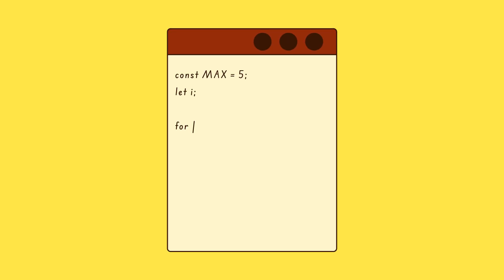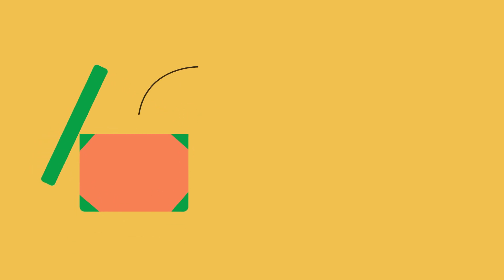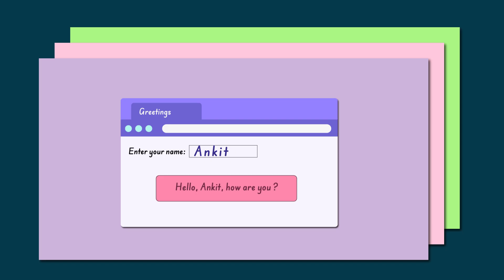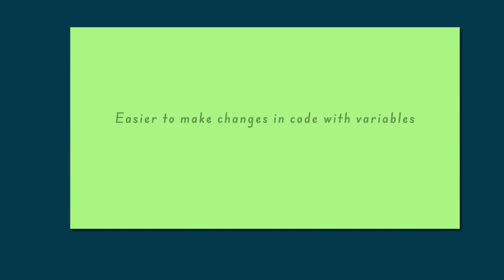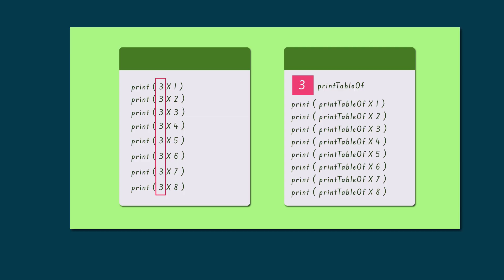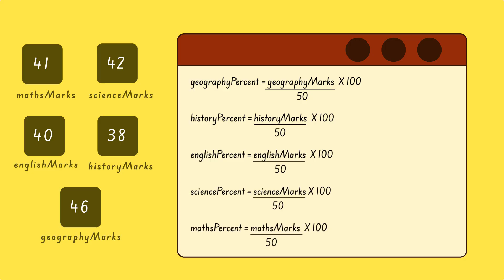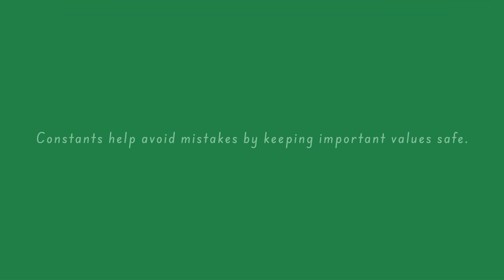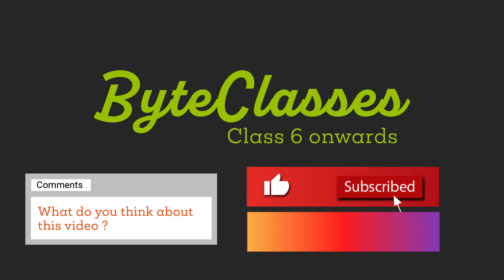Programming Basics Explained – Part 1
Variables and Constants | Basics of Programming | Coding | Coding for kids | Programming for beginners

We are a team of coders, illustrators and animators who want to build this platform where students can access high quality content and courses at affordable prices. Coding can be a great 21st century skill to have, as it helps us in developing the critical thinking, logical reasoning and analytical skills all of which can prove to be of great importance for the rest of our lives.